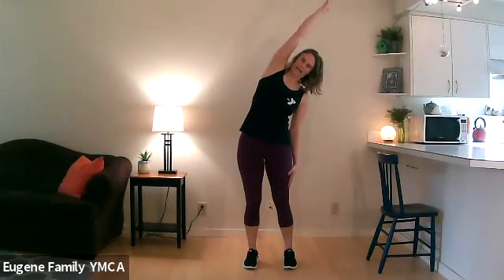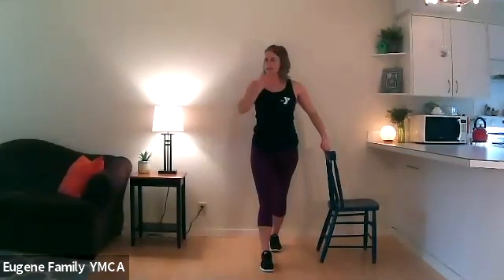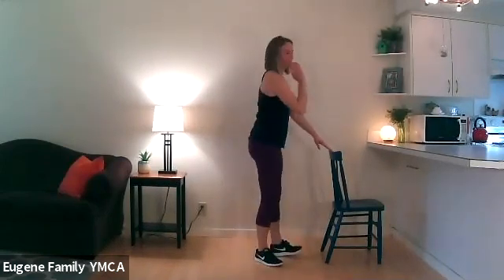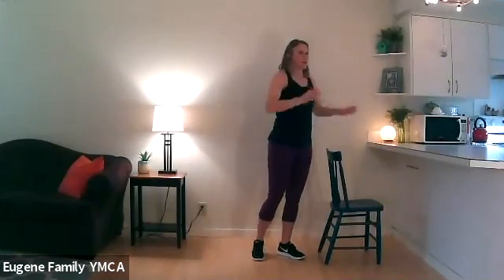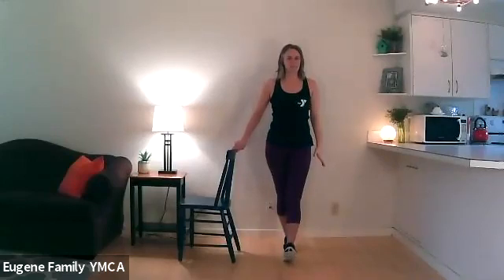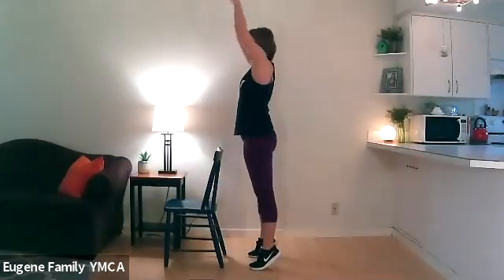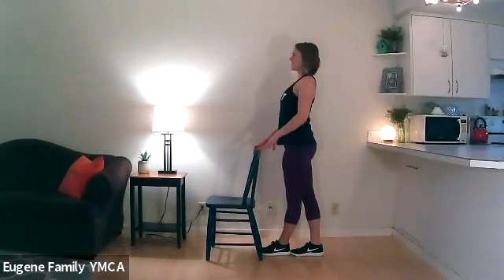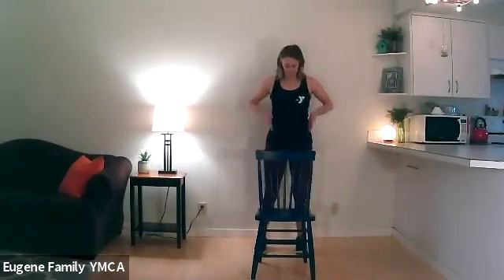Balance Practice with Brynne (25 minutes/chair)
All exercise is done at your own risk. Please check with a medical provider before beginning any exercise program, make sure your space is safe, work at your level and if you get lightheaded, dizzy or short of breath please stop.

Please consult with your physician before beginning any exercise program. Make sure the space around you is safe. If at any point you feel light headed, dizzy or short of breath, please stop immediately. All exercise is done at your own risk.